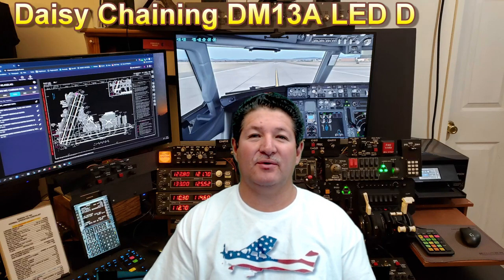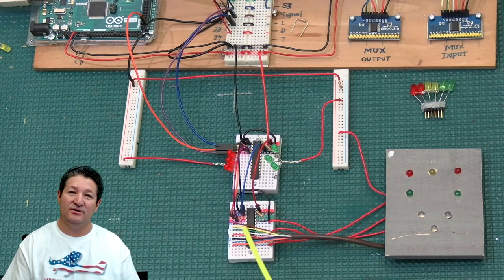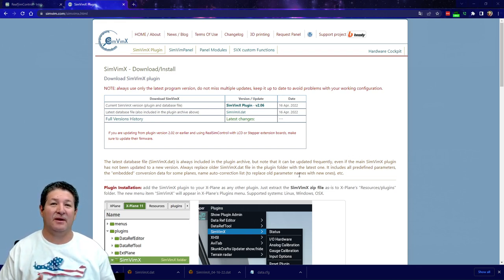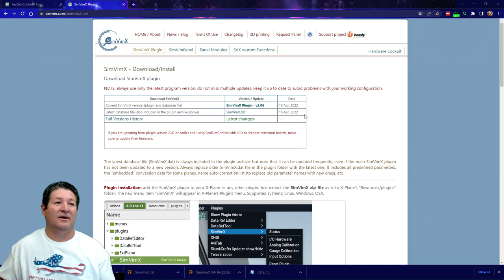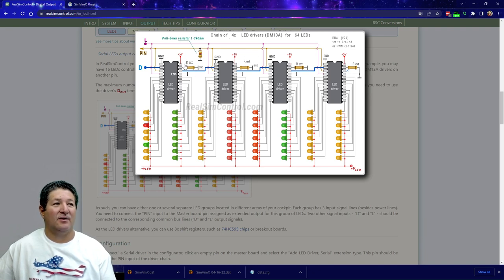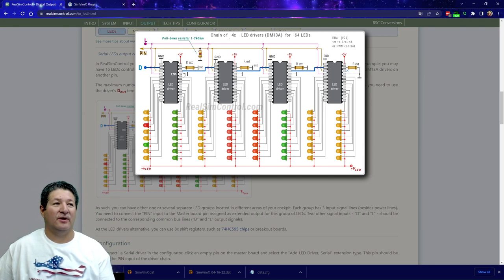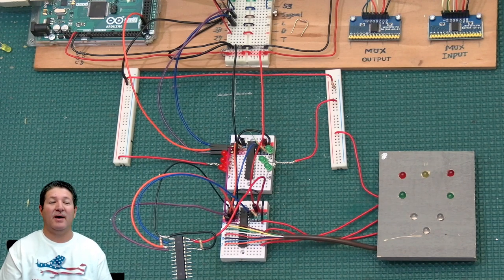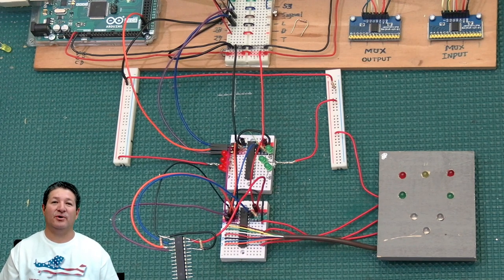Daisy Chaining DM13A LED Drivers for use with SimVimX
Note: The configurator part of this video looks different from what the website looks like now, I will update those parts soon so it matches the current configurator.

Now it's time to go over how to daisy chain DM13As to connect up to 64 LEDs using just one Arduino pin.

0:00 Intro
2:40 Connection overview (Website)
5:10 Physical connection overview
7:12 Daisy chain connections
12:16 Assigning parameters to the LEDs
17:26 Testing the LEDs in the sim
21:20 Adding a third DM13A
25:00 Final thoughts